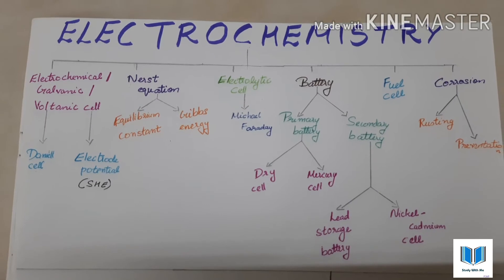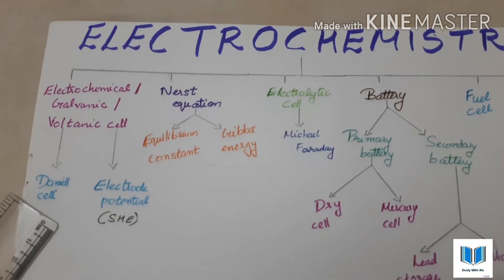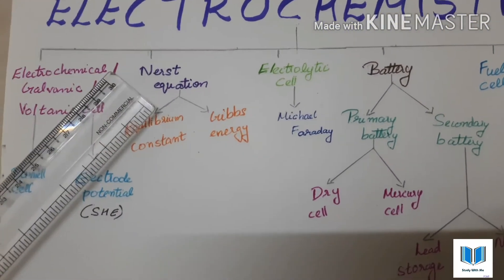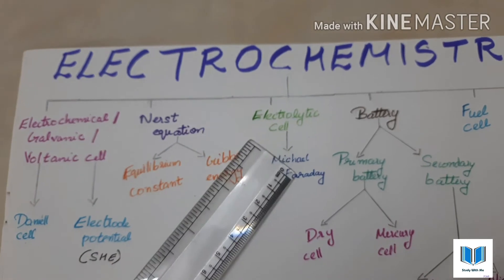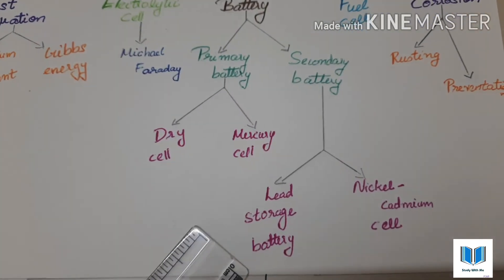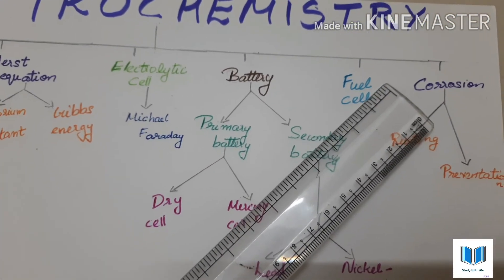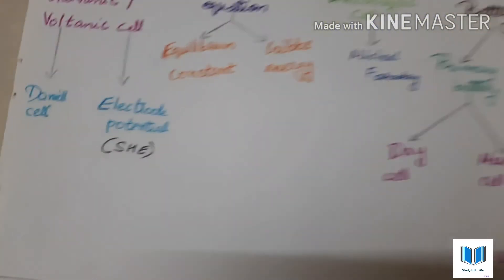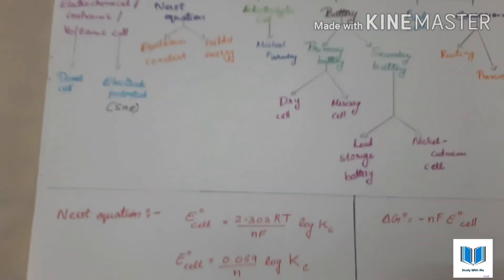Electrochemistry Mind Map (chapter 3, class 12) in English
Mind map of chemistry third chapter Electrochemistry of class 12 in English.

This video can be used for two purposes :
1)Those who are going to study this chapter, they will be able to know what are in this chapter.
2)Those who completed this chapter, they can use this video for revision purposes.

1st STD - 10th STD Science tution
1st STD - 12th STD Maths tution
6th STD - 10th STD English tution
6th STD - 12th STD Chemistry and Biology tution
Quick revision classes available.

Low fees !!!

Individual tution available.

STUDY WITH ME PCMB

🟥If you need this Mind Map, post it as a comment in the comment section.🟥

Gadgets used

Support me in my journey.

●🎖Primary level (Basics)🎖● is a free new session. This session is helpful for students studying in
1. Primary Classes
2. Secondary
3. Also for those who are preparing for competitive exams.
(Foundation should be strong.)

🔴Basic concept based video will be uploaded in this session.